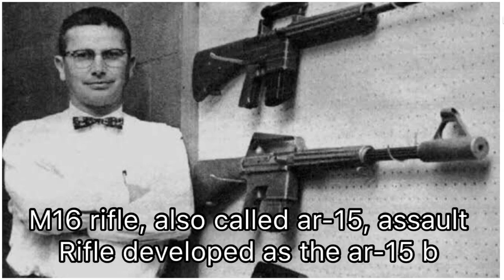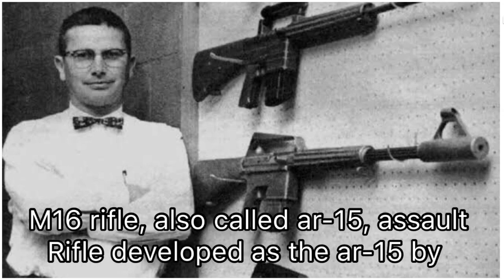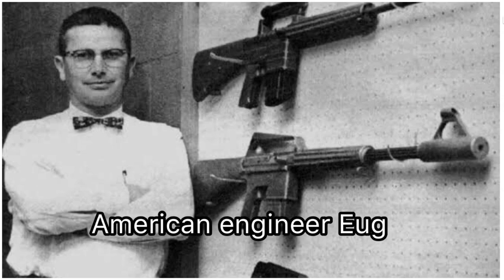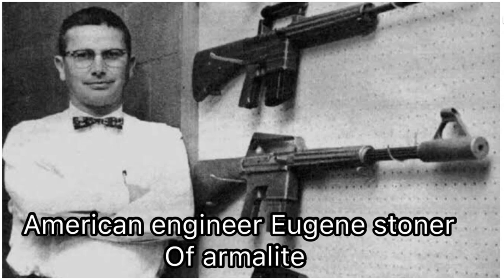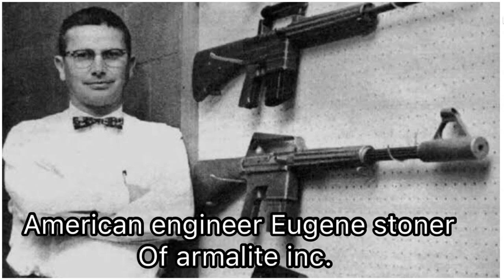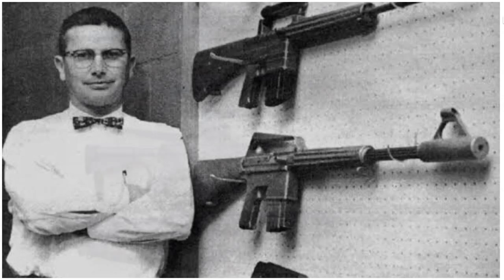The best m16 vietnam war rifle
The best among the rest m16 rifle